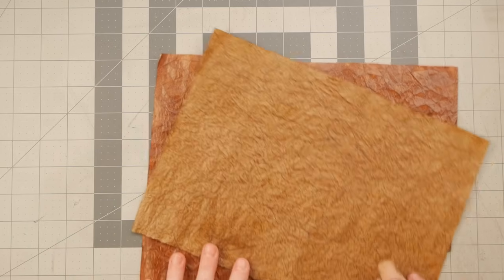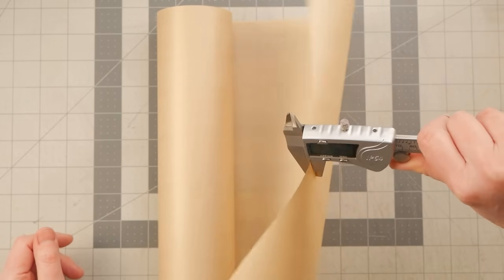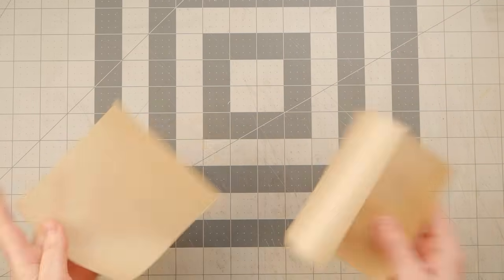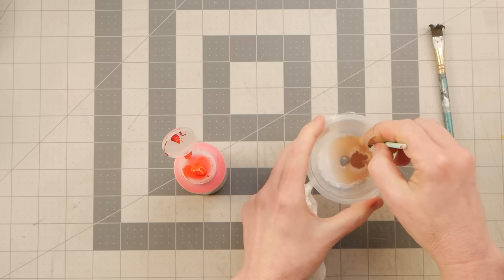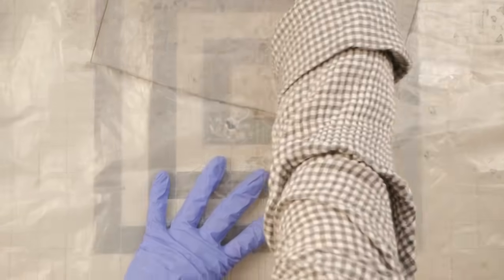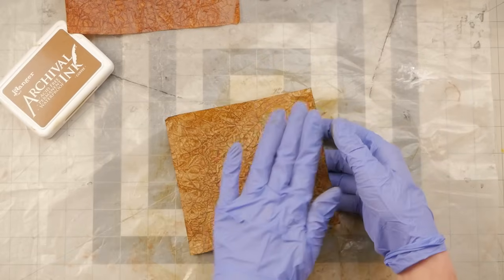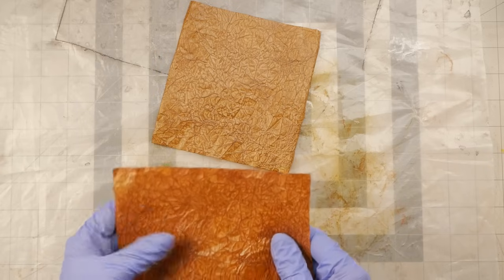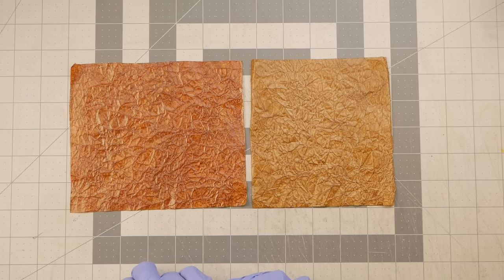SUPER Easy Faux Leather Technique & Cheating Death?? Chat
My apologies, I couldn't find any paper weight measurements listed on the kraft paper rolls I looked up.  I didn't want to lead anyone astray, so I didn't add any rolls to my faves list, sorry about that!

Reproduction and distribution of this channel's content in any form without the written permission of ©Nik the Booksmith is prohibited.

0:00 - intro
2:56 - varnish/paint mixture
5:39 - crinkle paper
7:34 - 1st method
10:21 - 2nd method
23:29 - sanding 1st method sample
25:37 - rubbing ink pad on 1st method
28:32 - rubbing ink pad on 2nd method
29:30 - clear spray
31:22 - varnish on backside of 2nd sample